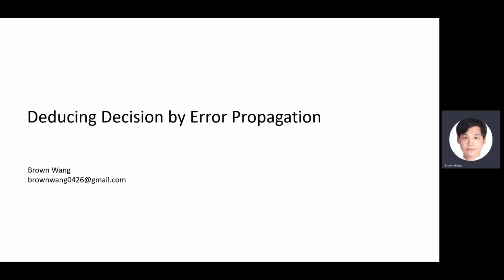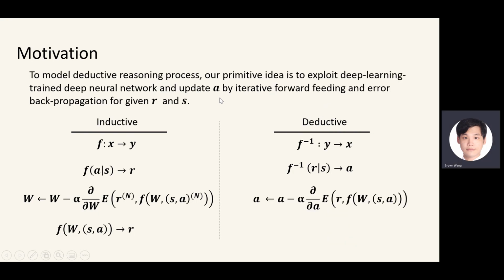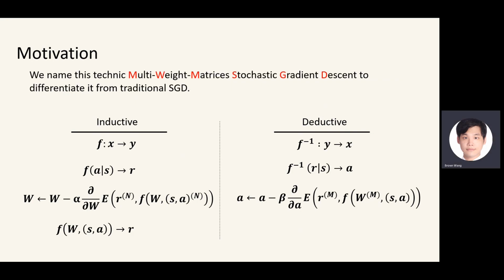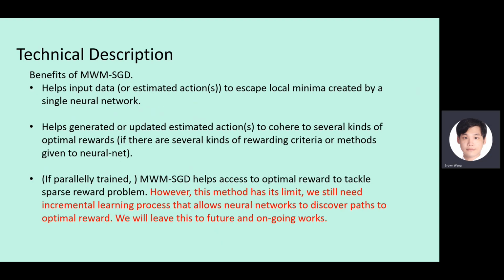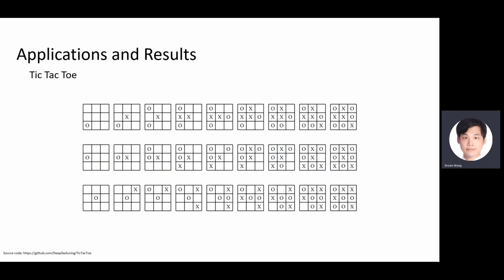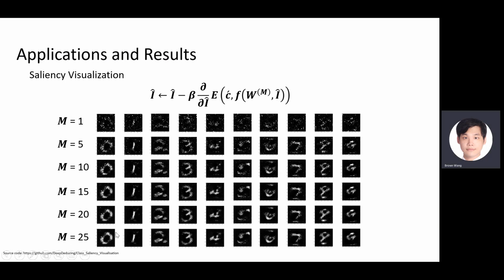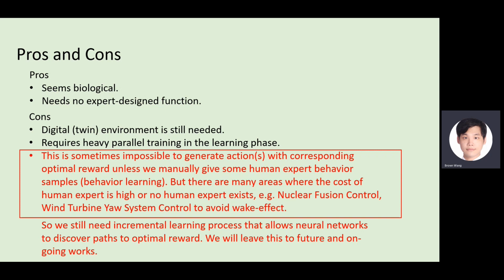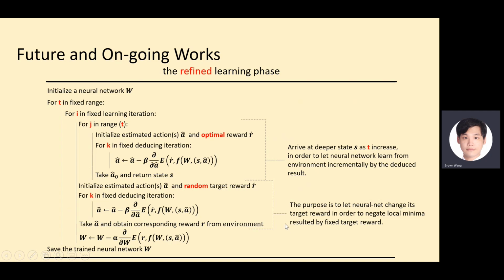ALA 2022 - Paper 4 (Brown Wang)